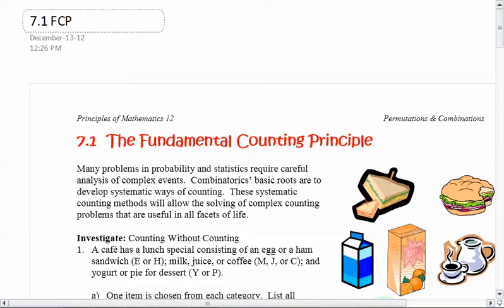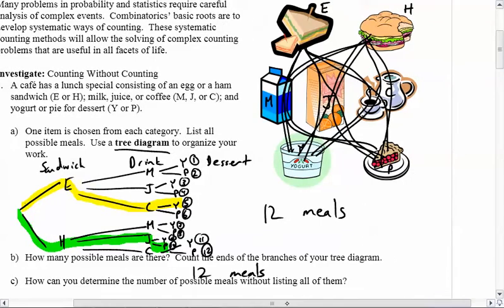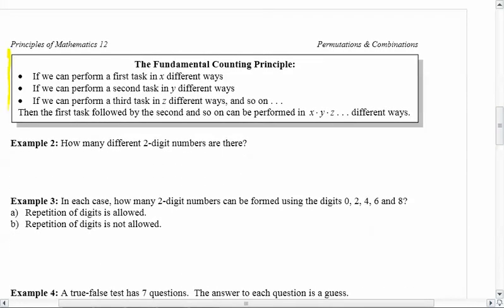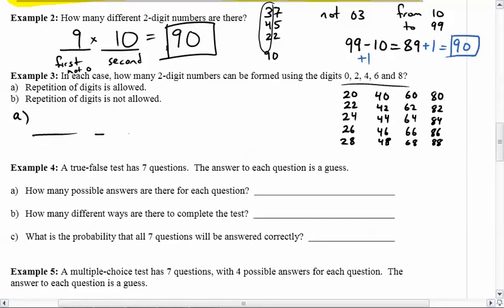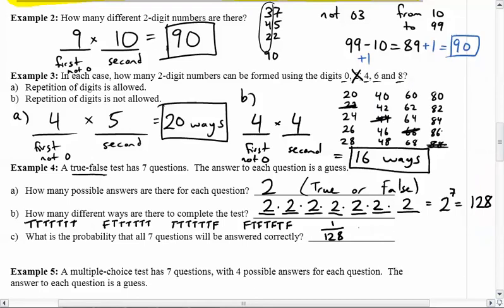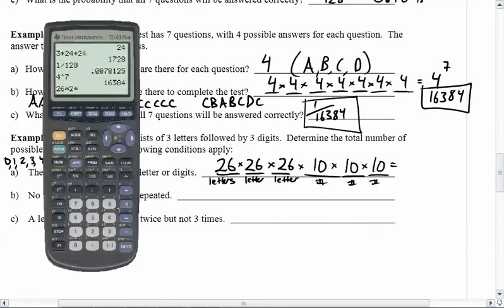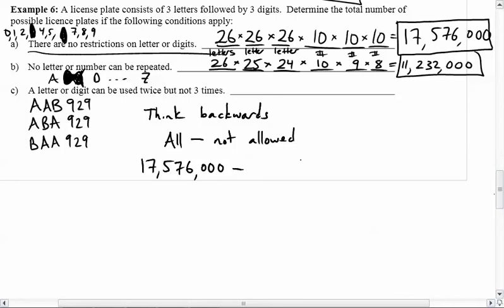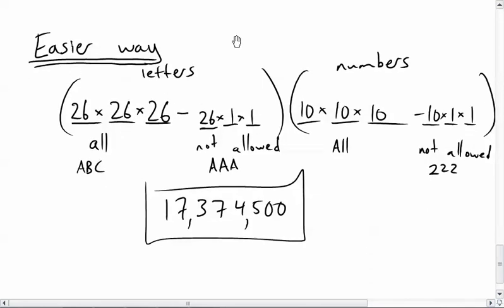BC Math 12 - Lesson 7 1 Fundamental Counting Principle